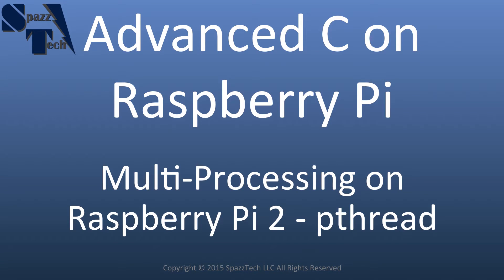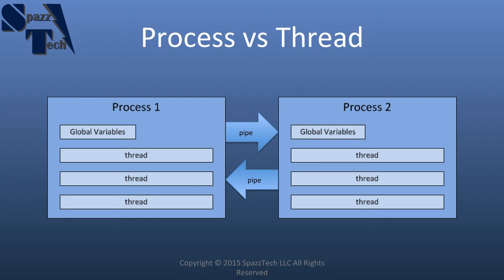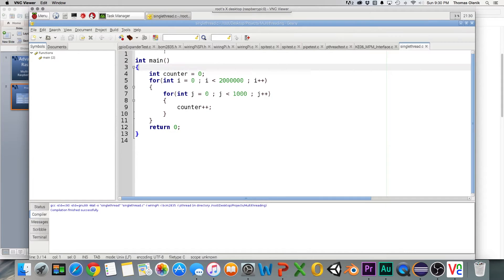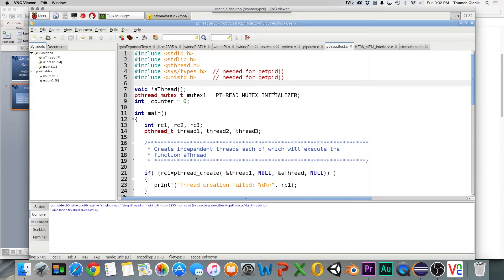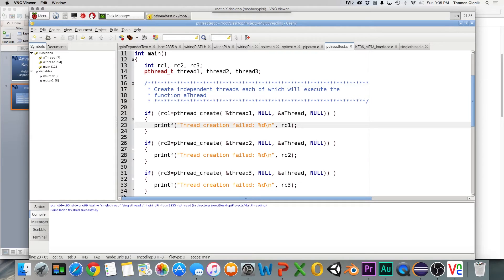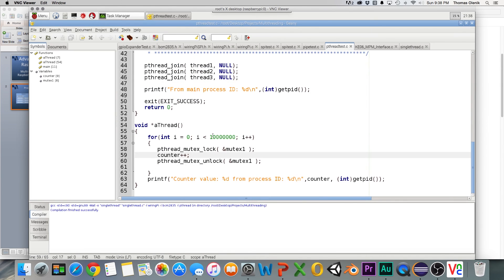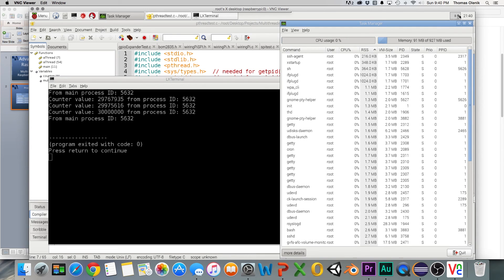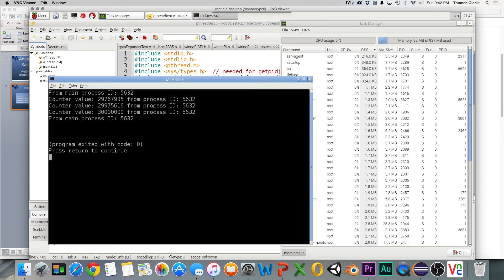C Programming on Raspberry Pi - pthread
Learn how to make use of the multiple cores of the Raspberry Pi 2 or any Linux multi-core system using the pthread library in a C program. In this video I demonstrate how. A single thread in a single process only utilize one core of the Raspberry Pi 2 while multiple threads are used to make use of multiple cores.

A great reference for your shelf for how to manage threads and processes in Linux is The Linux Programming Interface: A Linux and UNIX System Programming Handbook by Michael Kerrisk. Its what I refer to often when trying to remember how to do something in Linux: